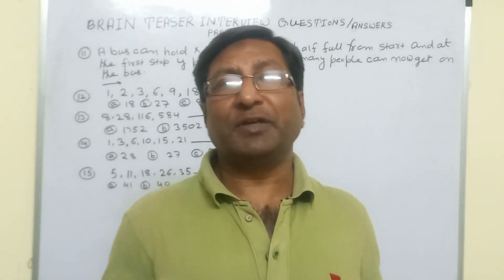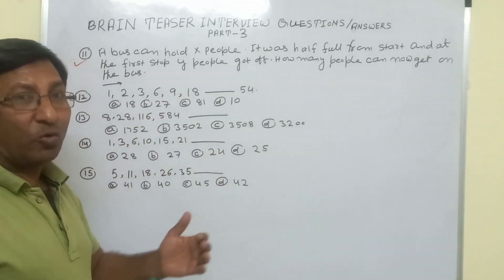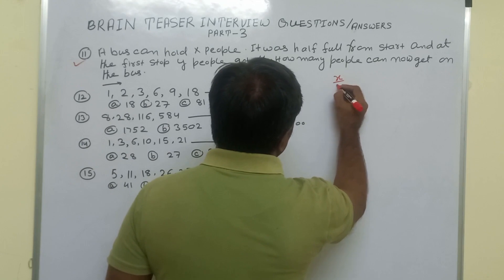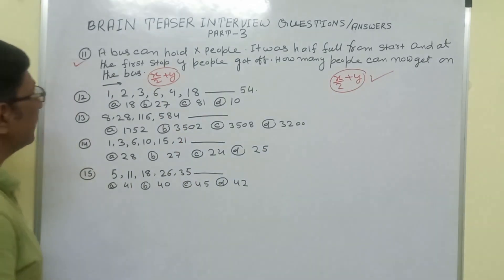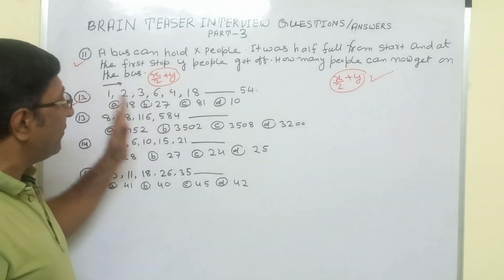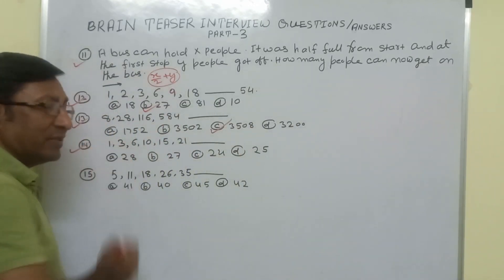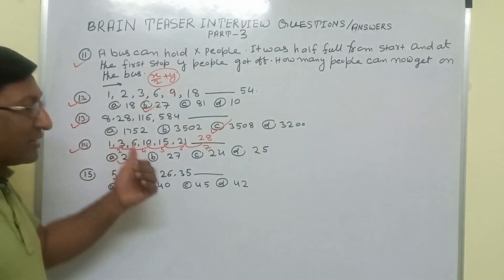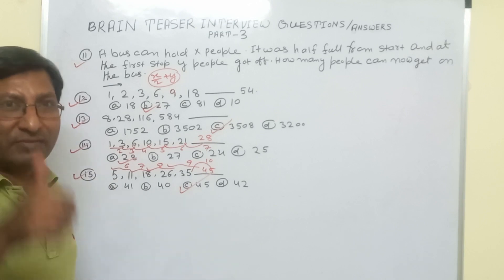Brain Teaser Interview Questions & Answers Part - 3 | Aptitude Tips & Tricks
Brain Teaser Interview Questions & Answers
The questions are tricky but by using certain formulas and tricks these questions can be solved in a matter of seconds.